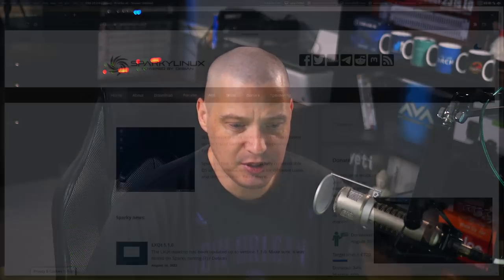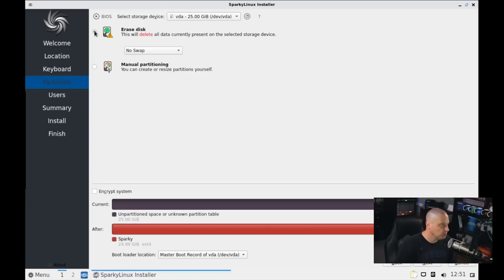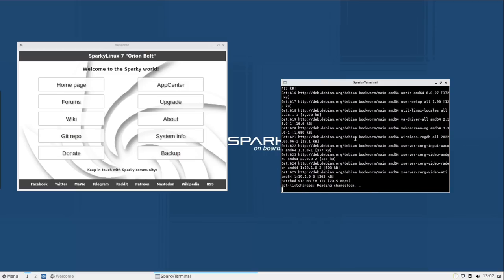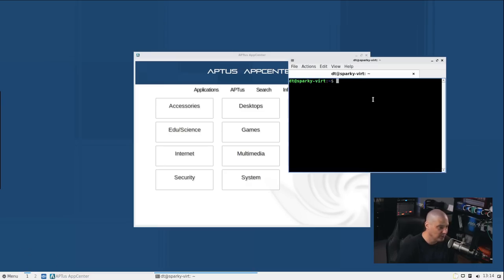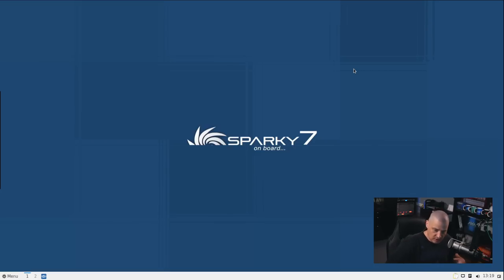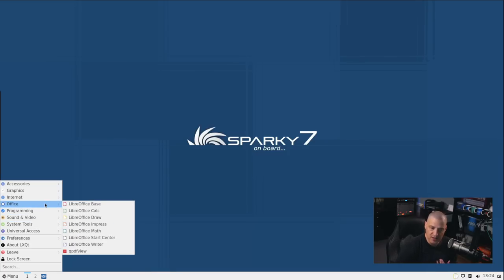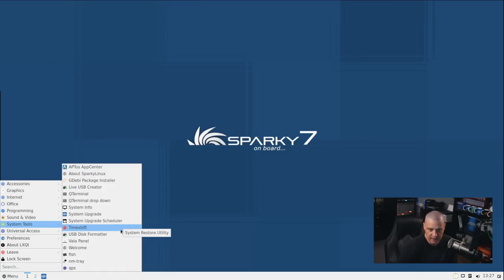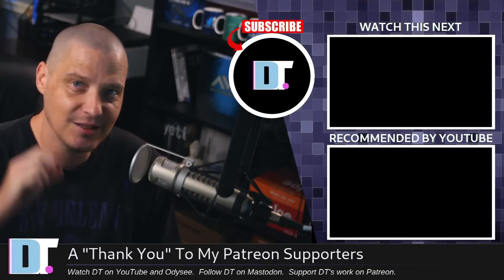Sparky Linux Is Debian With Non-GNOME Desktops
Sparky Linux is a Debian-based Linux distro that offers 4 different desktop editions (LXQt, MATE, Xfce, KDE) in 2 different branches (stable and semi-rolling).  Sparky includes some custom apps that are quite interesting as well.

💰 Bitcoin: 1Mp6ebz5bNcjNFW7XWHVht36SkiLoxPKoX
🐶 Dogecoin: D5fpRD1JRoBFPDXSBocRTp8W9uKzfwLFAu
📕 LBC: bMfA2c3zmcLxPCpyPcrykLvMhZ7A5mQuhJ